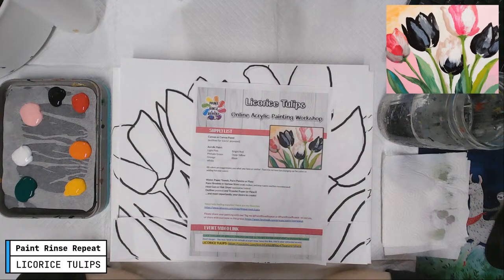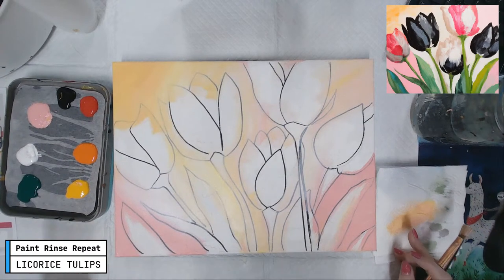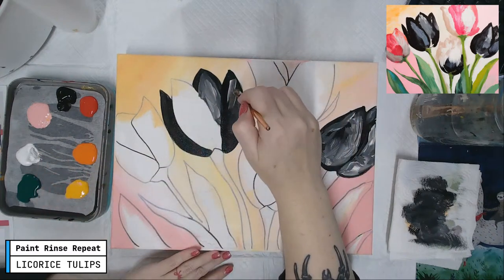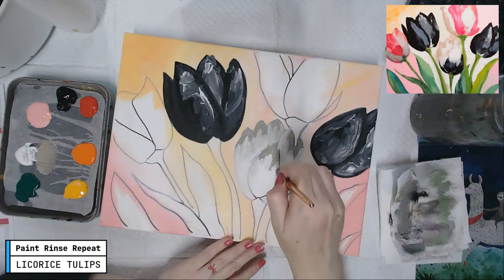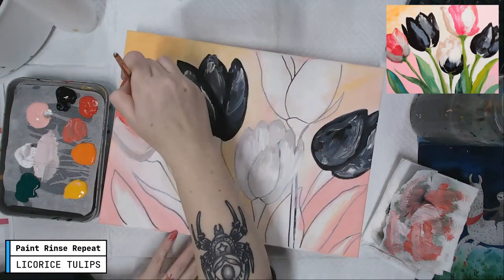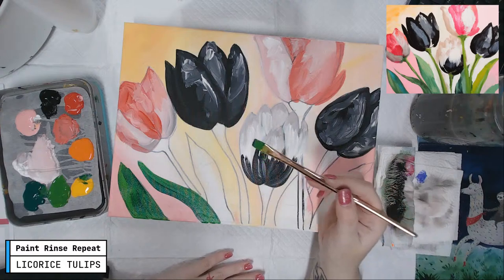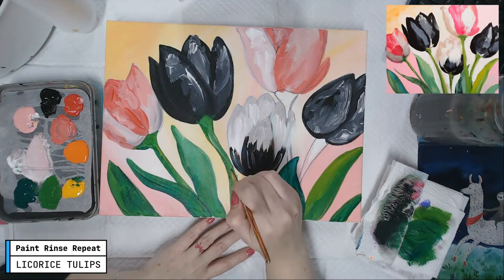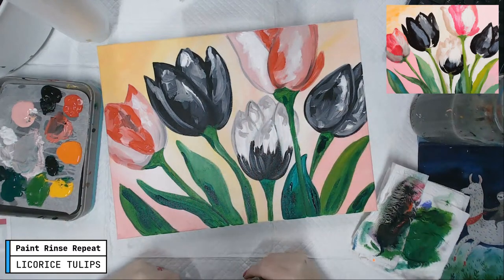Licorice Tulips Acrylic Painting Workshop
Licorice Tulips Acrylic Painting Lesson

Paint Rinse Repeat was created because I love sharing my passion for art; fun art, fine art, and everything in between!
So let's make art together- painting with a twist of fun!  Grab a wine or some coffee to sip and paint and let's get creative! Growing our art skills one painting at a time...

keyword dump: spring flower floral painting garden flowers romantic painting bright tulips abstract tutorial workshop lesson paint and sip online painting learn to paint  painting paint and wine painting with a twist artsy step by step painting paint along paint with acrylics bob ross creative fine art pinots palette berkshire paint and sip art sherpa fine art art supplies decoart michaels hobby lobby plaid Feliks jesse robertson artists palette Joony paint by number painting club painting to gogh art rave acrylic painting oil painting watercolor painting  mixed media painting for beginners